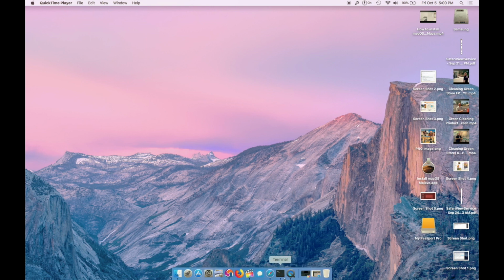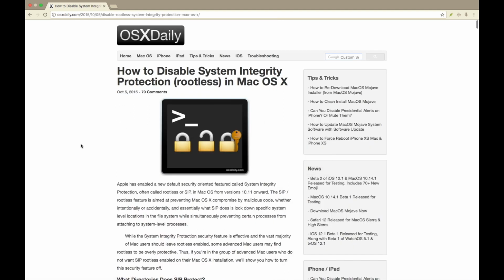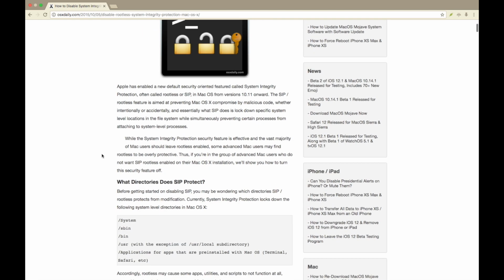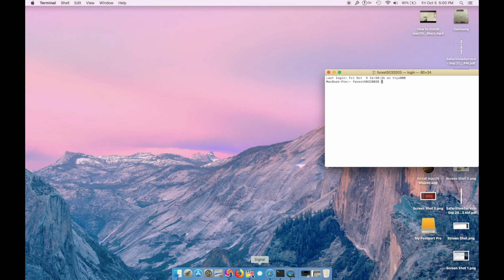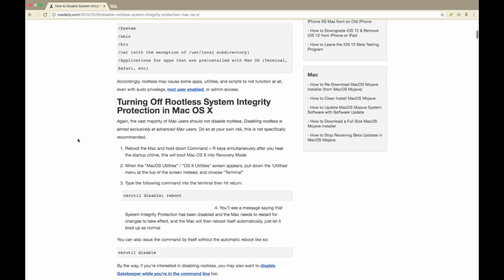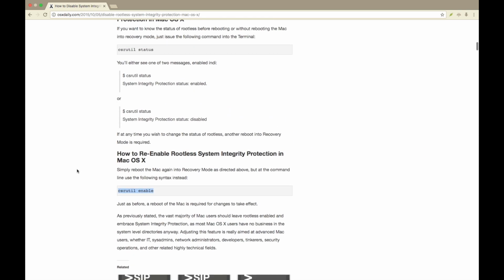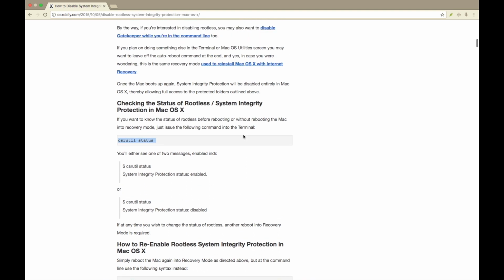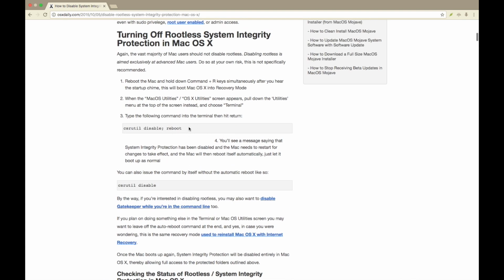Disable SIP OSX Install Mojave Unsupported Mac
How to Disable SIP OSX Mojave Install Unsupported Mac installation for macbook pro and Imac users

STEPS
Open Terminal and copy and paste one of the following:
Check Status Type:  csrutil status
Disable Type: csrutil disable; reboot
Enable Type: csrutil enable